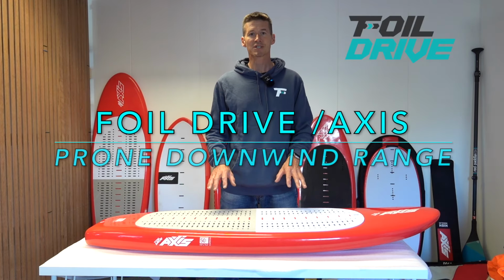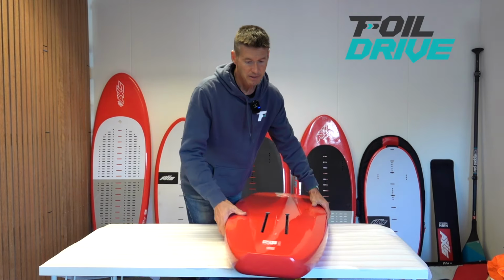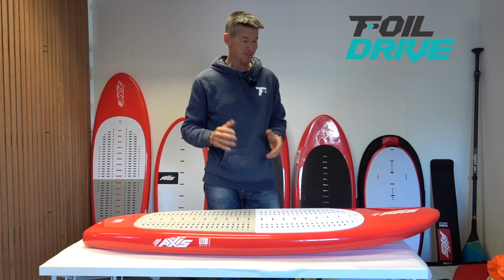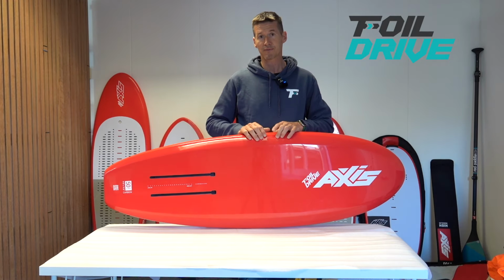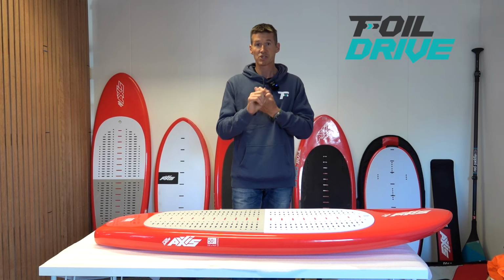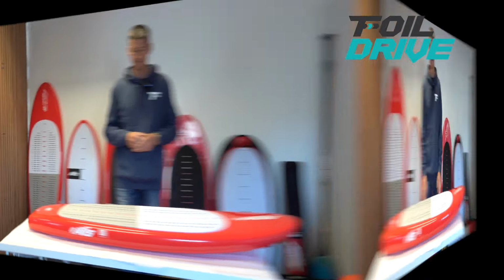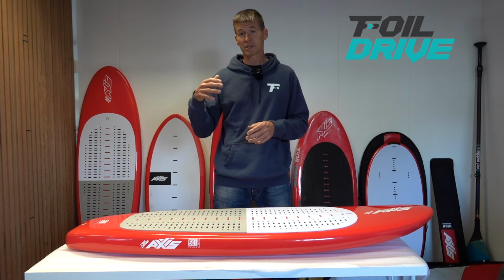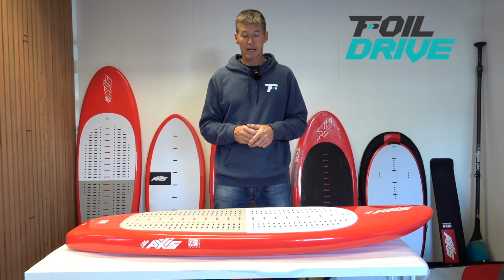Axis FD prone DW board range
Designed by Adrian Roper, myself and some help from Jamie Wise. This is an in depth talk through the design and performance characteristics of this exciting new board range, as well as suggestions for who they would benefit and why.